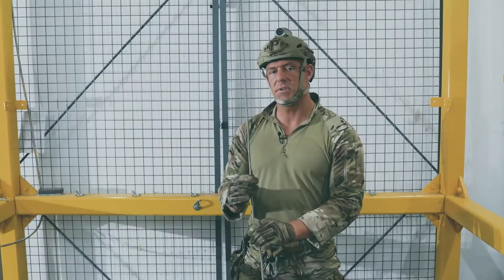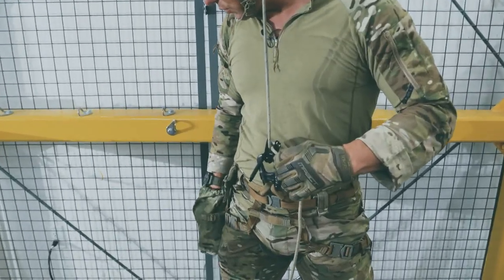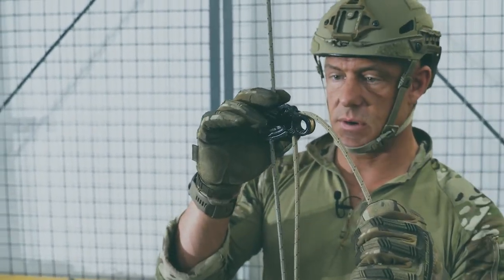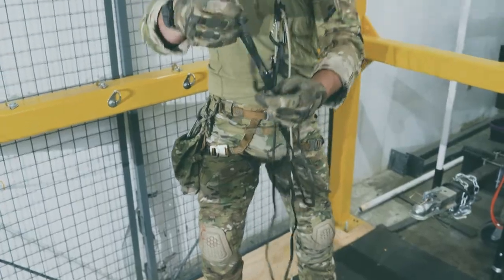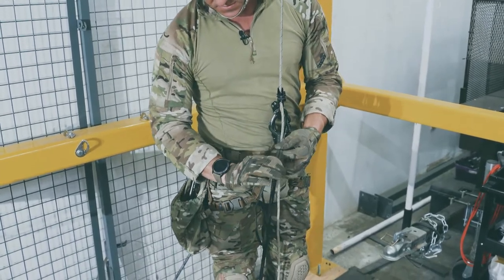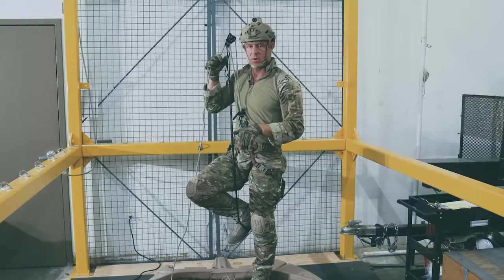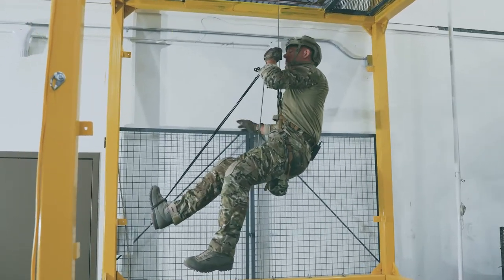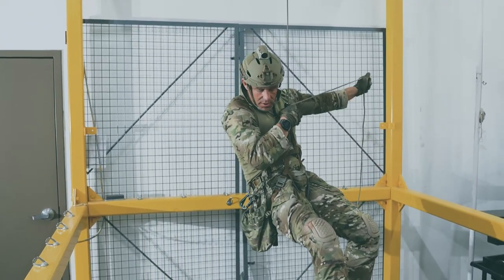TRACE- Ascending A Rope